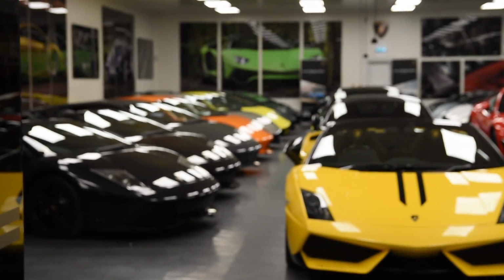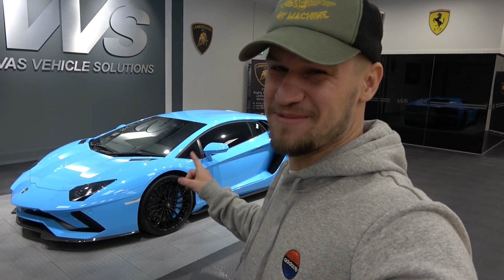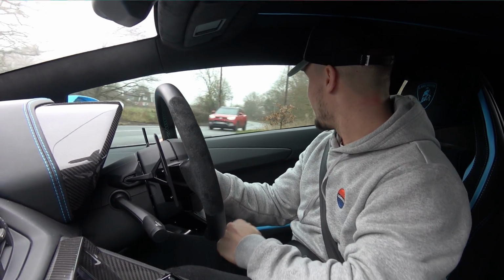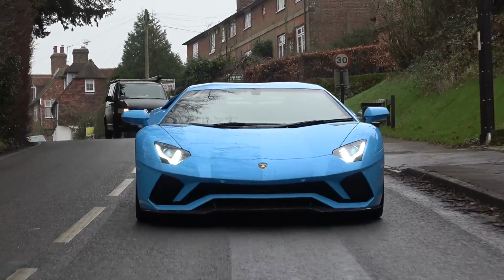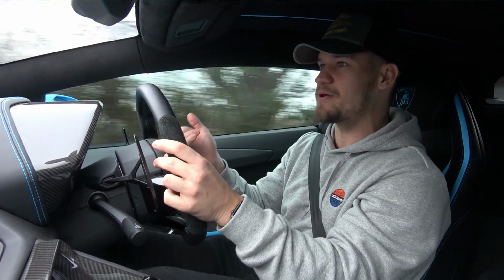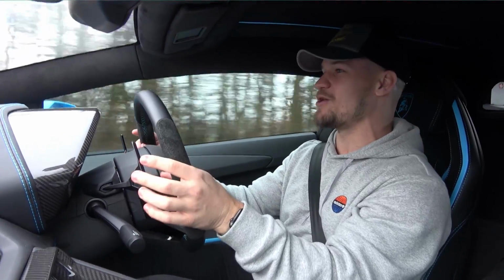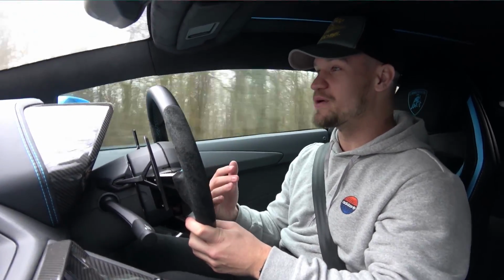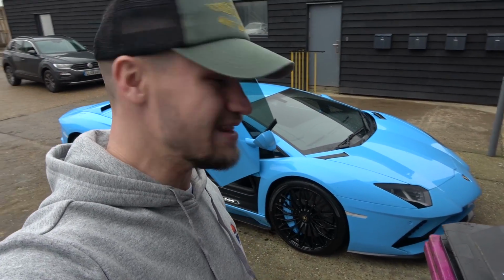Why THIS is the Aventador I would buy!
The Lamborghini Aventador S vs the OG Lamborghini Aventador! This Baby Blue Aventador S is the dream spec, and is a car I've always loved ever since I drove it!!